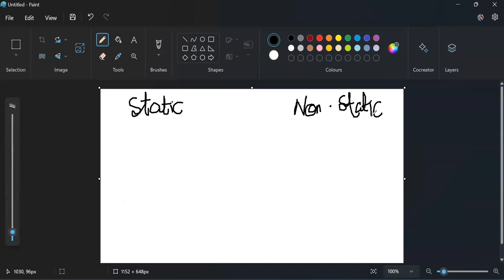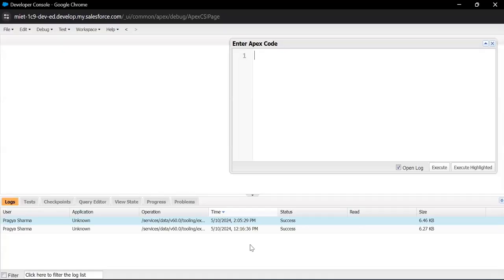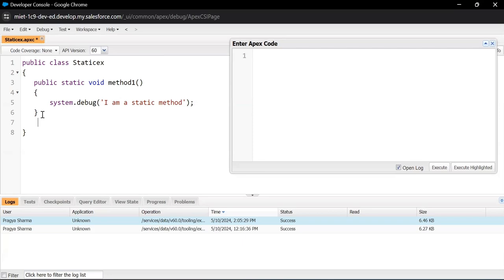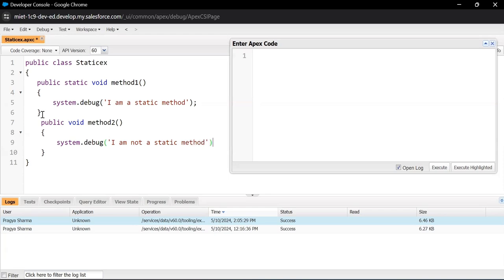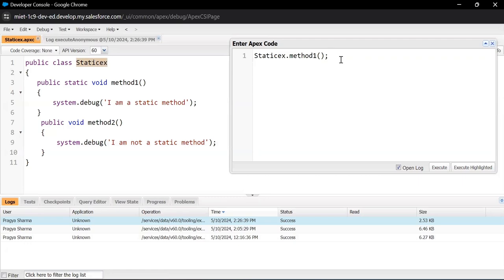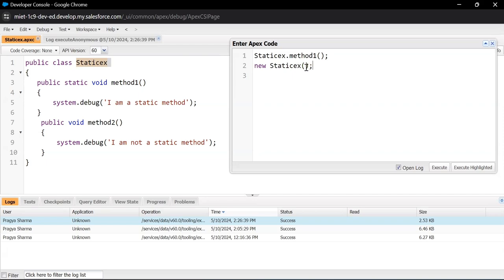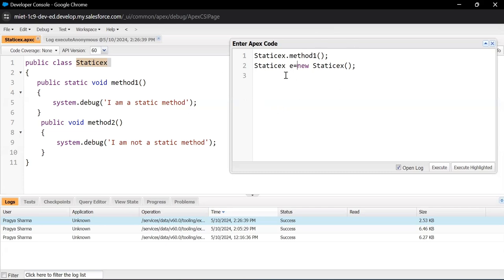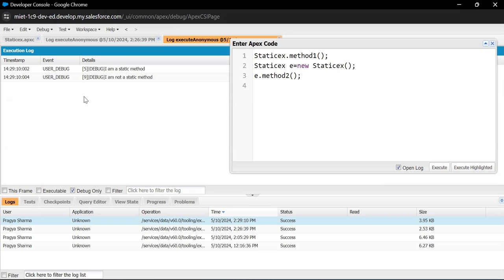Static and Non Static method || Salesforce Apex for Beginners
In this video we will going to learn about static and non static method in apex